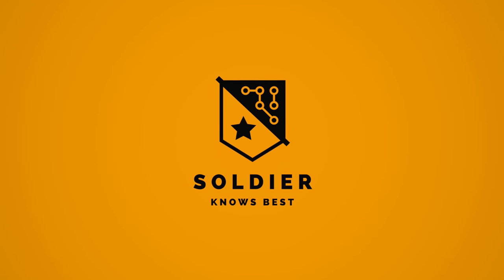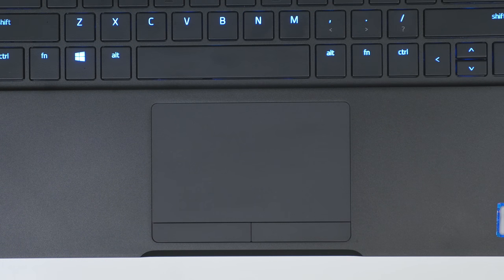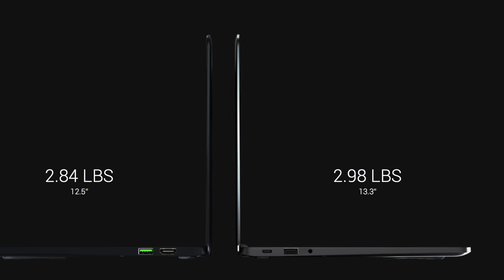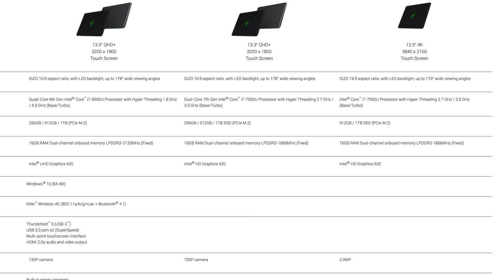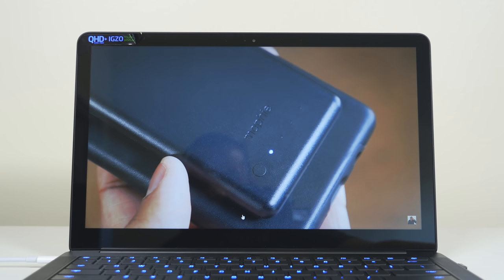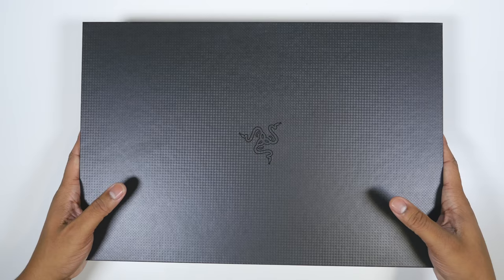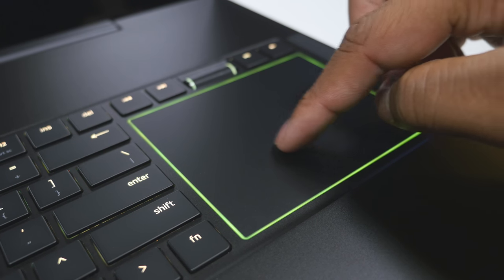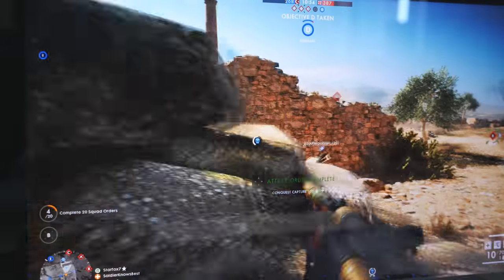Razer Blade Gaming Laptops: Hands-On!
Here's my hands-on with the latest Razer Blade gaming laptops, the Razer Blade Stealth, Razer Blade, and the Razer Blade Pro!